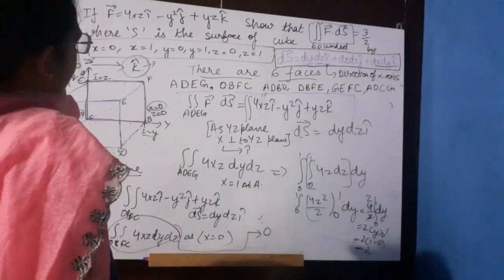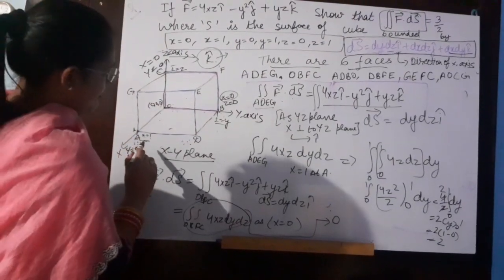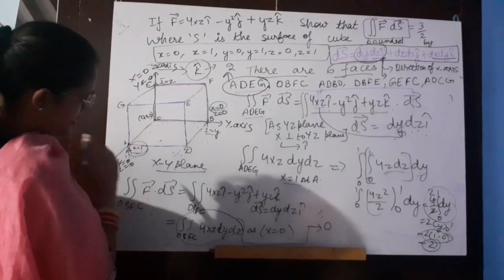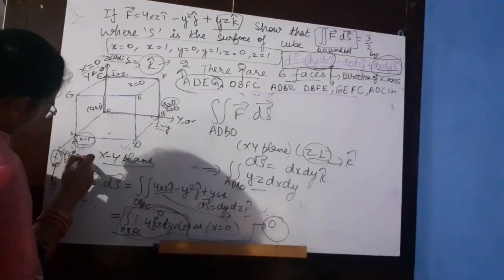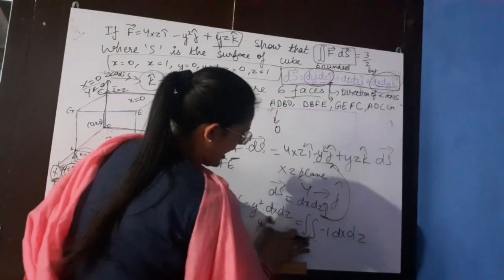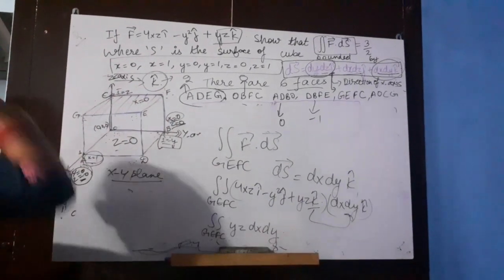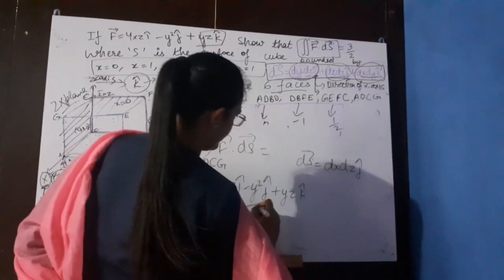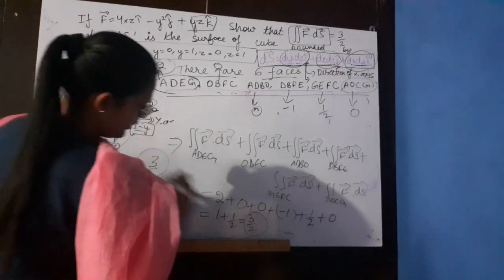EXAMPLE OF SURFACE INTEGRAL ( VECTOR CALCULUS )